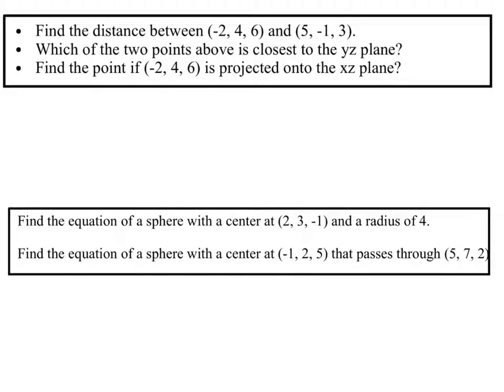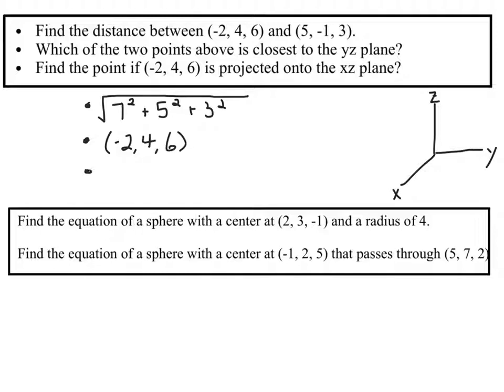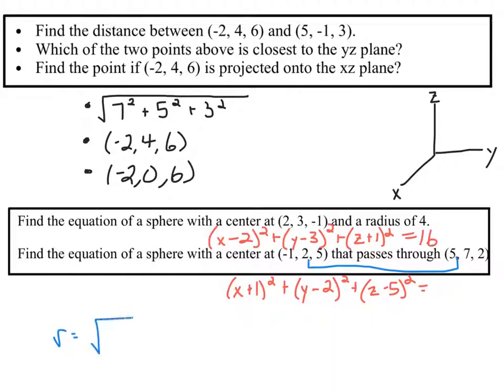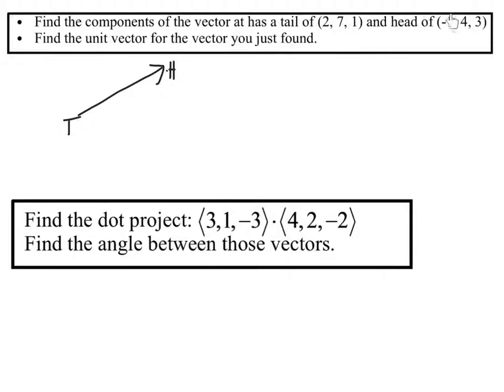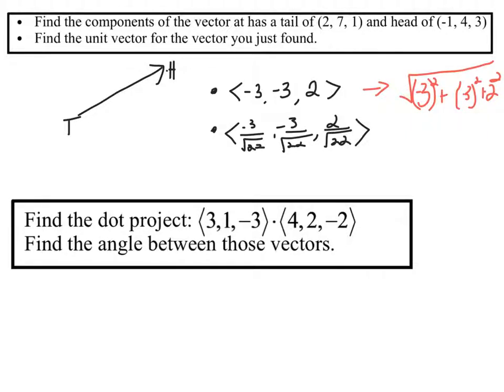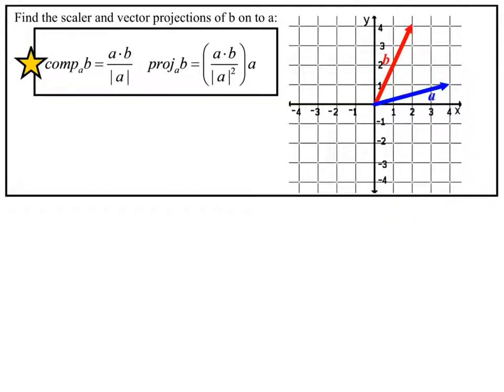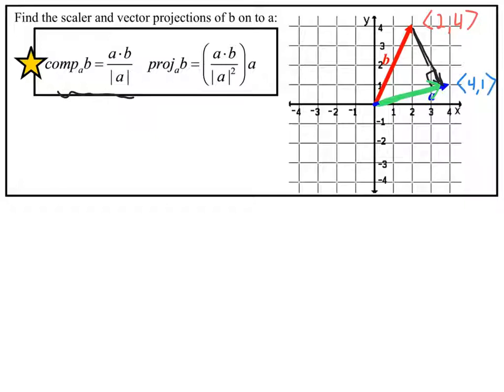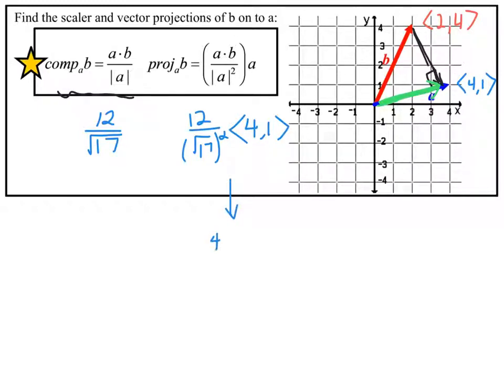Calculus Review of 3D space and vectors